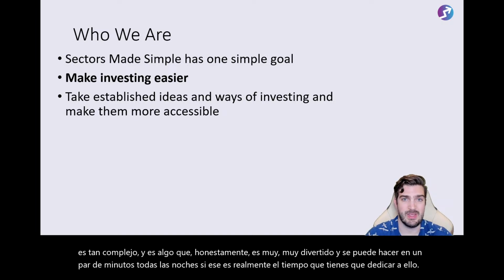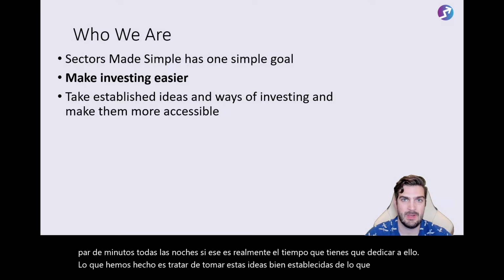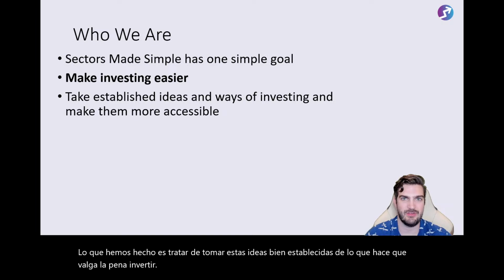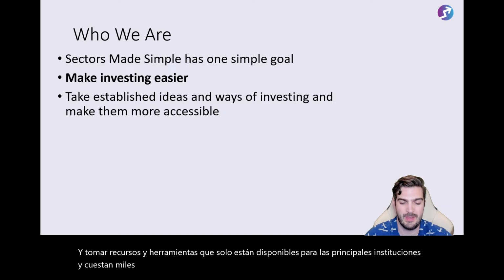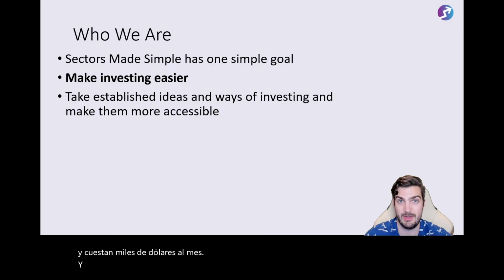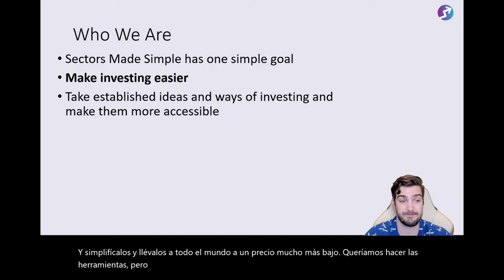Investing: Simplified Q&A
Discover the world of stocks through our upcoming class series, Investing: Simplified. This video will answer some frequently asked questions about the series, introduce the topics that we'll cover in the classes, and go over some questions from our live viewers.